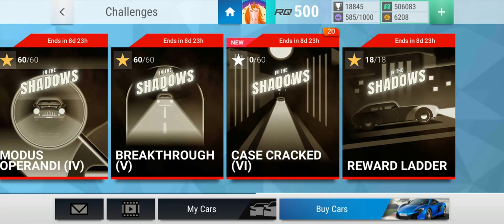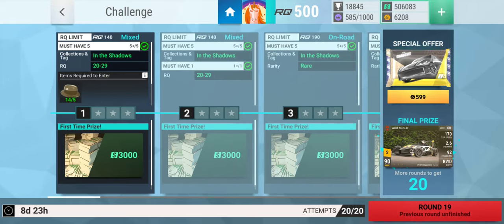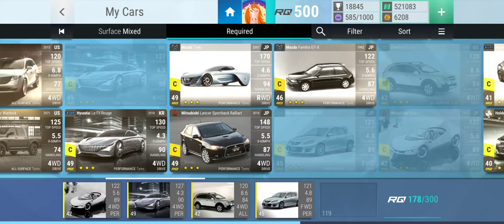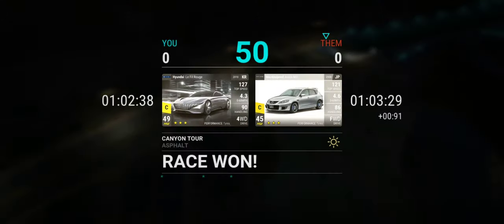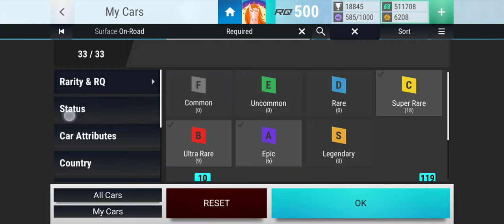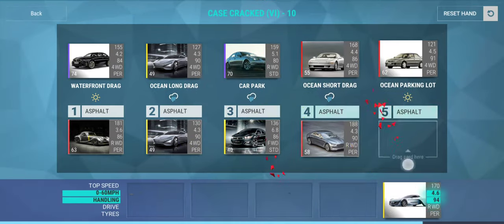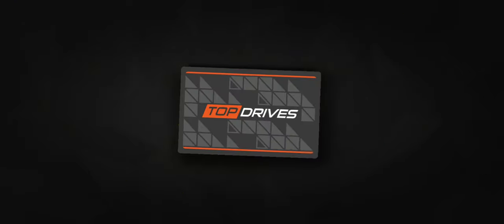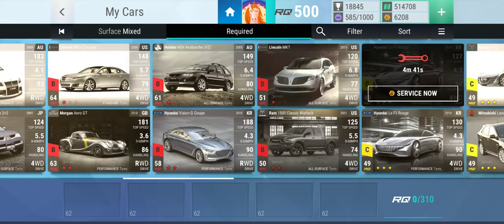Top Drives In The Shadows: Case Cracked (VI)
Unfortunately not able to complete it, but got pretty far!

00:00 Levels 1-5
04:04 Levels 6-10
09:56 Levels 11-13